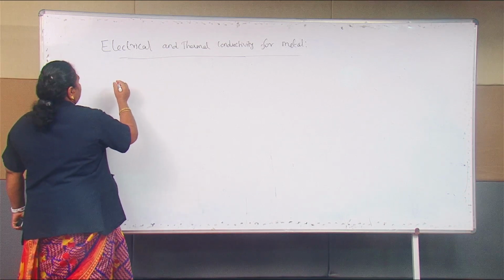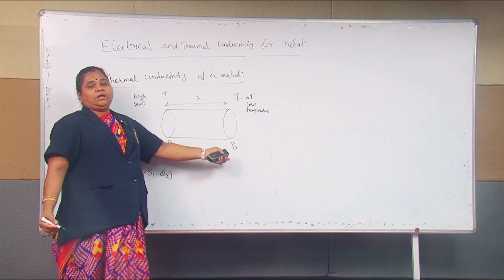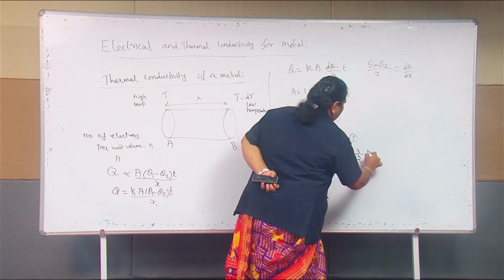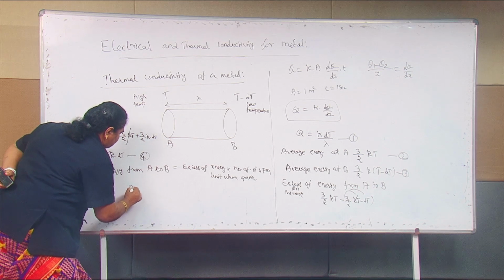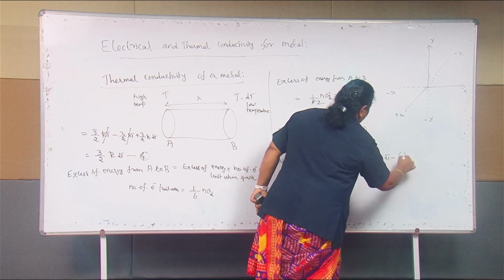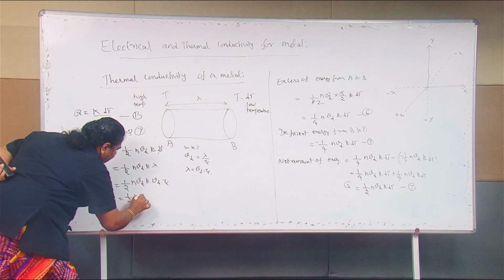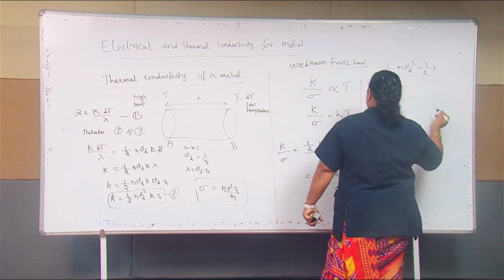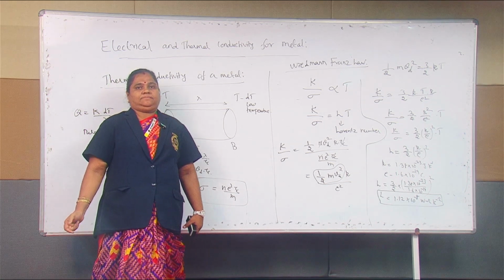Unit 1: Electrical and Thermal Conductivity for metal 2